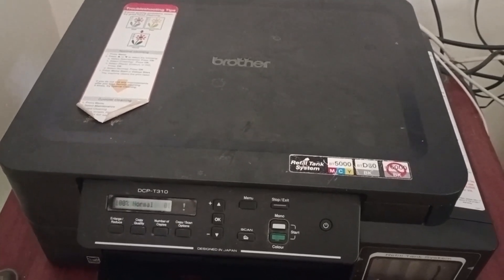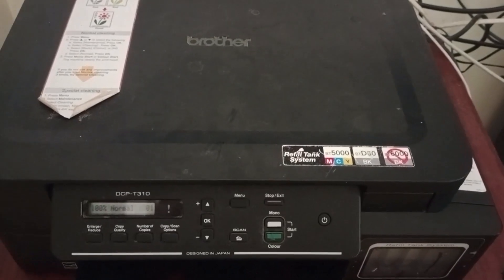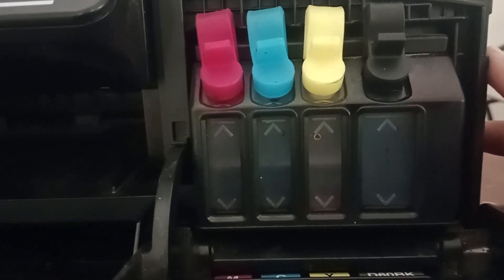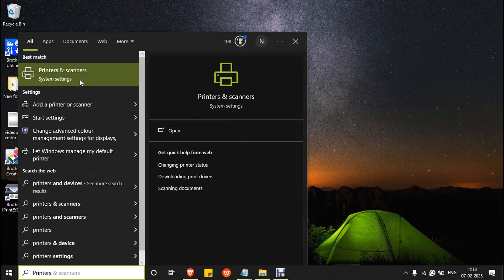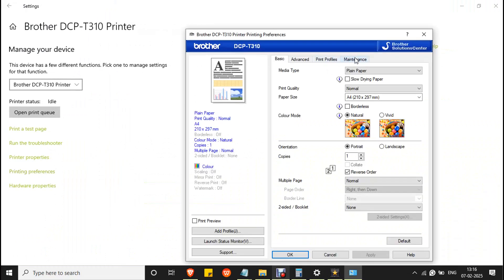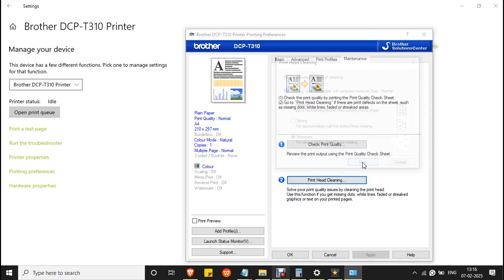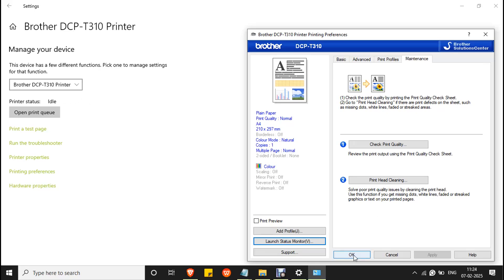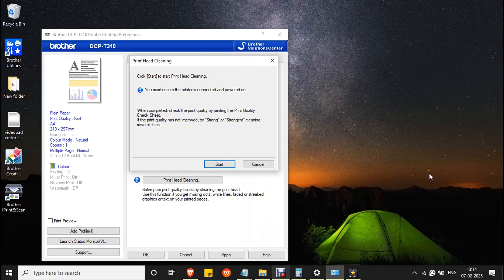Brother DCP-T310 Printer Yellow Ink Not Working? Here's How To Fix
In this informative video, we address a common issue faced by users of the Brother DCP-T310 printer: the yellow ink not functioning properly. We will guide you through a series of troubleshooting steps to identify and resolve the problem effectively. Whether you are experiencing faded prints or complete ink failure, our expert tips will help restore your printer's performance. Join us as we explore practical solutions to ensure your printing needs are met with vibrant colors.

Reason : 00:09 Why Brother DCP-T310 Printer Yellow Ink Not Working
Fix 1  : 00:16  Check yellow Ink Level
Fix 2  : 00:39 Perform Head Cleaning